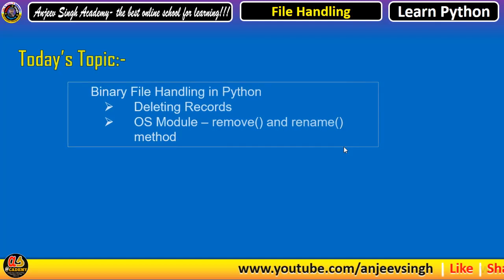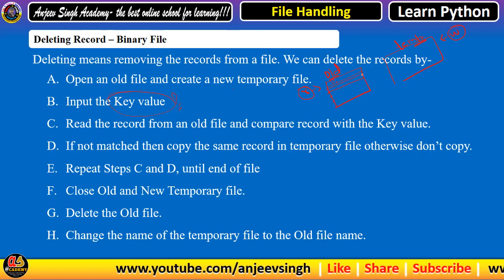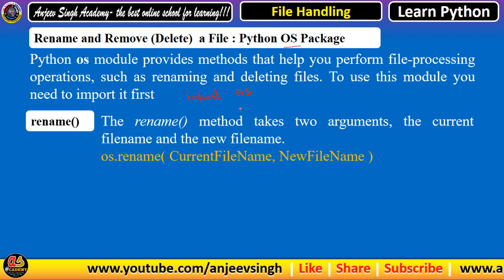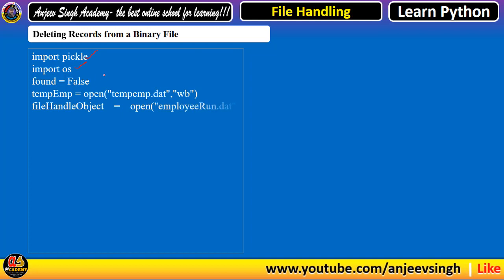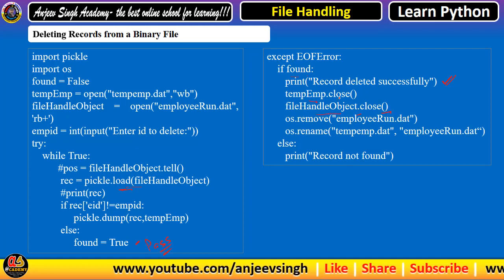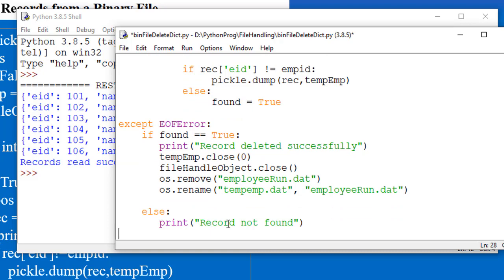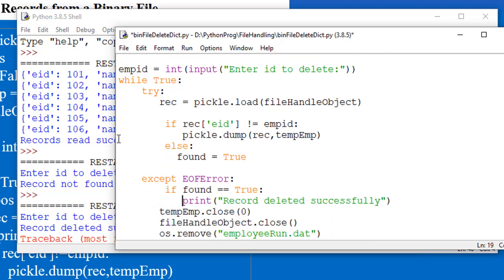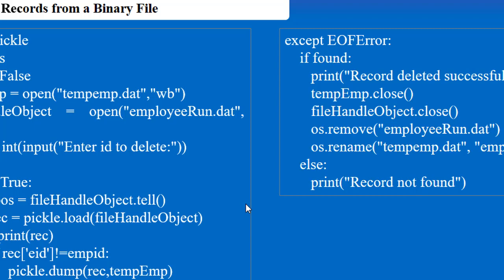Binary File Handling in Python - 10 | Deleting Records - Binary File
In this video, you will learn about how to delete records from a binary file, how to rename a file, how to delete a file, what is os module, how to remove and rename a file, how to modify records, binary file handling in python, xii computer science